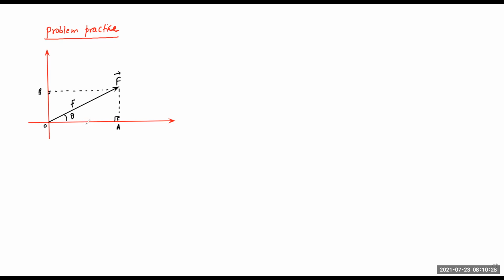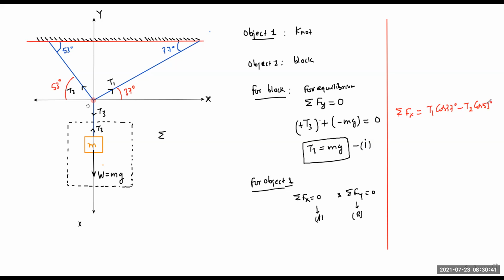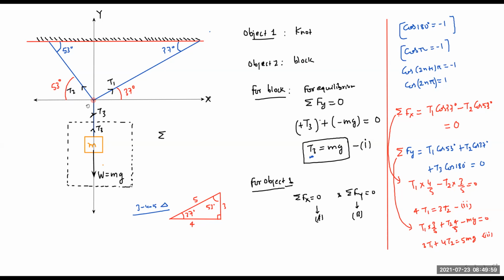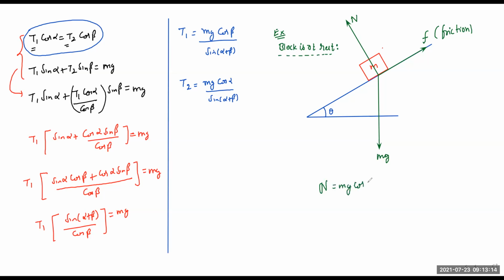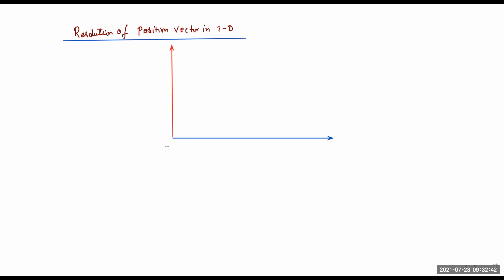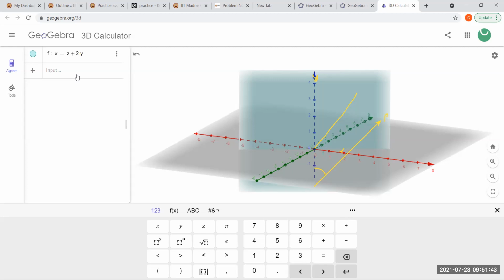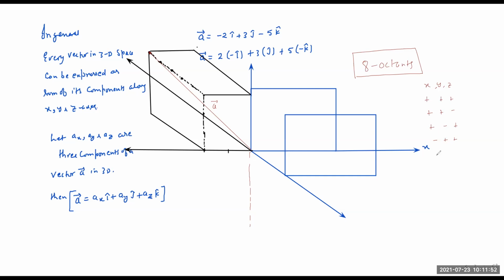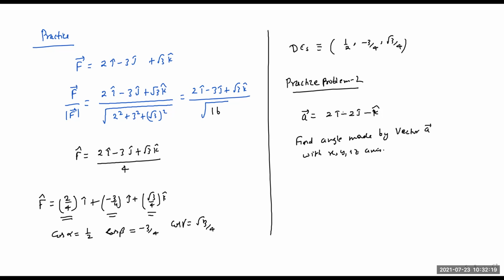2023 - Ch02 - Vector Phy (B2) - L04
23rd July 2021
Projection of Vectors, and Direction Cosine